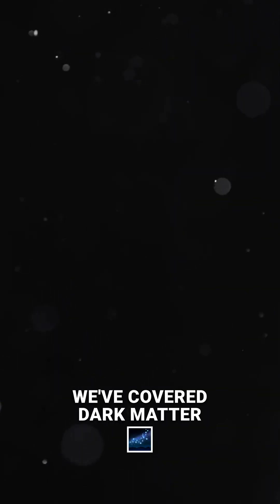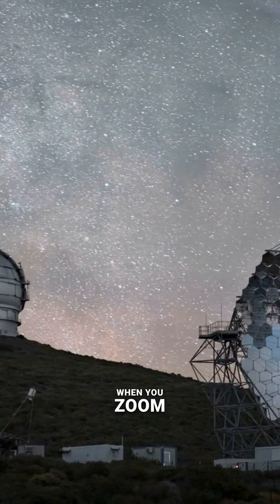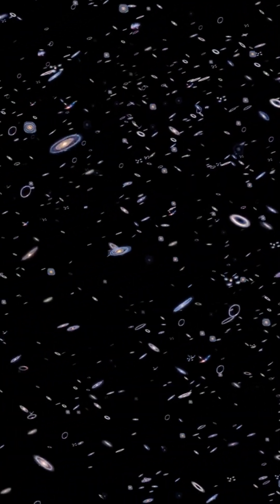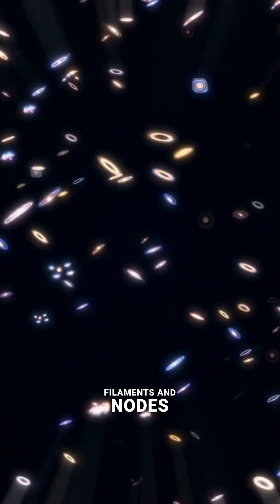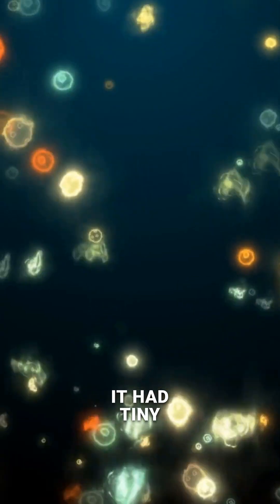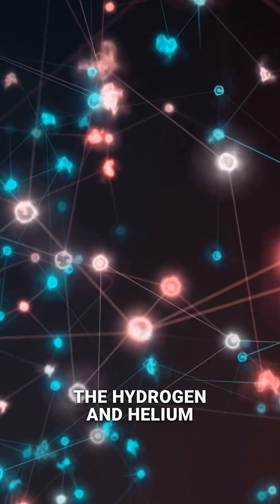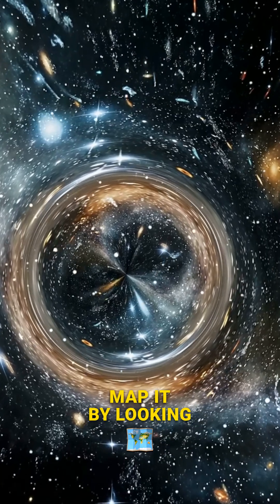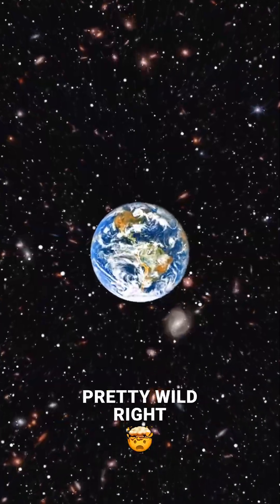Unraveling the Cosmic Web: Dark Matter's Hidden Blueprint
🌌 Dive into the Cosmic Web! 🌌

Ever wondered what structures bind the universe together?
The cosmic web is an astonishing network of filaments, nodes, and voids! 🌠 These interconnected strands of dark matter guide galaxies, forming massive clusters and vast empty spaces. It's like the universe’s own spiderweb! 🕸️

Curious to learn more about our universe? 🚀
Tap that follow button for more cosmic wonders!